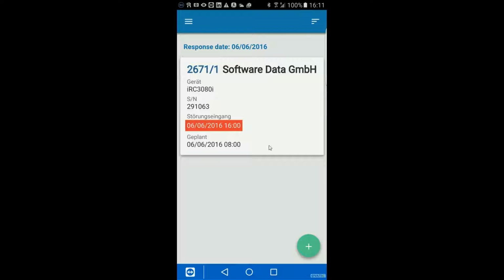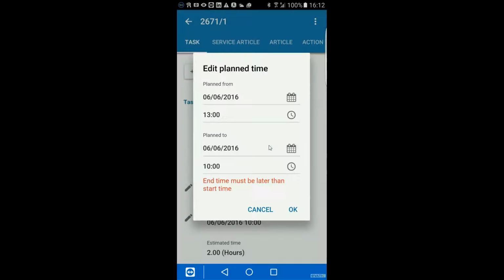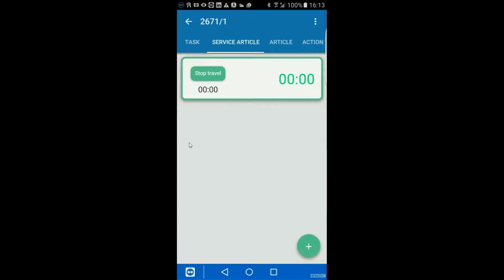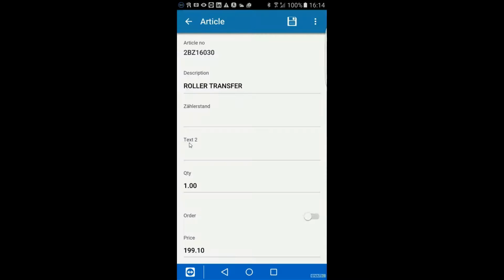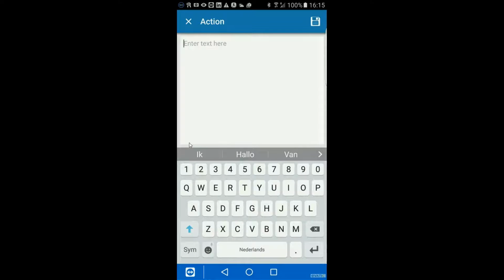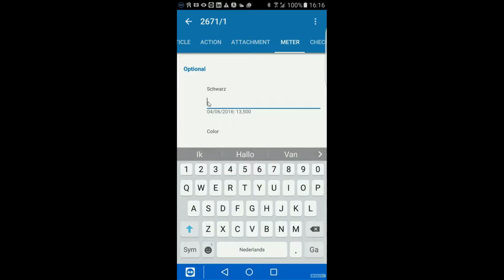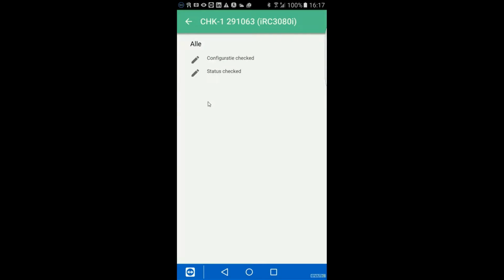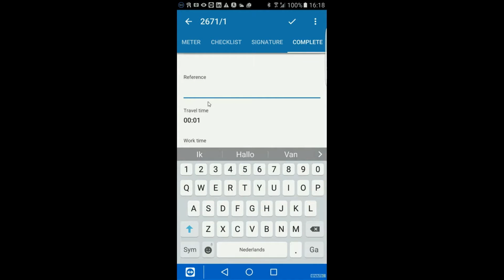Evatic Mobile Service 5 App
Evatic Mobile Service App to ease the service job for your technicians using a smart phone to register the work done.